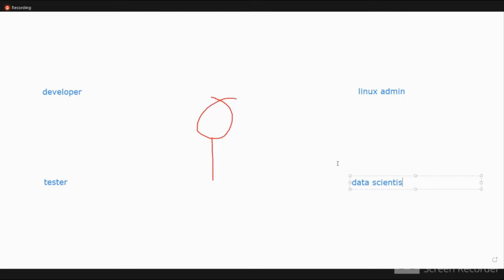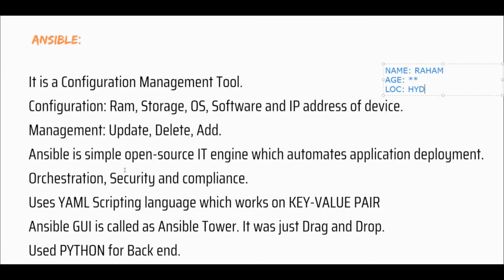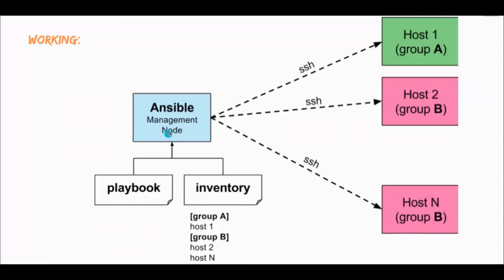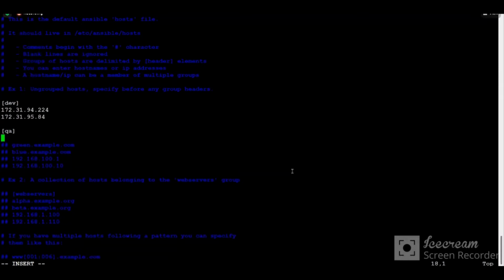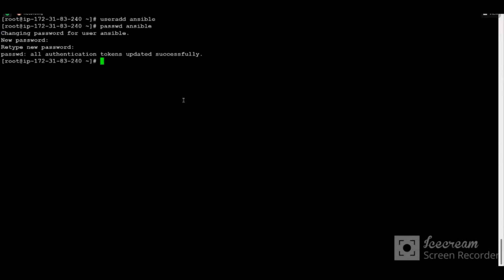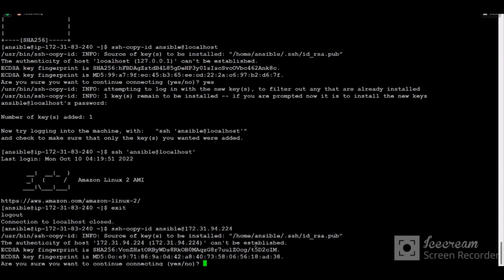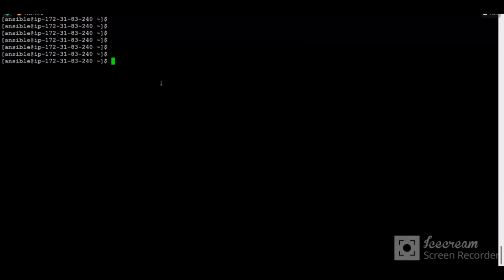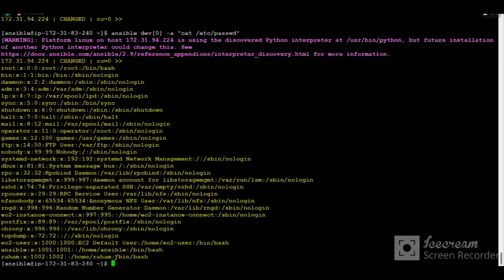Ansible commands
Explanation done by @Raham